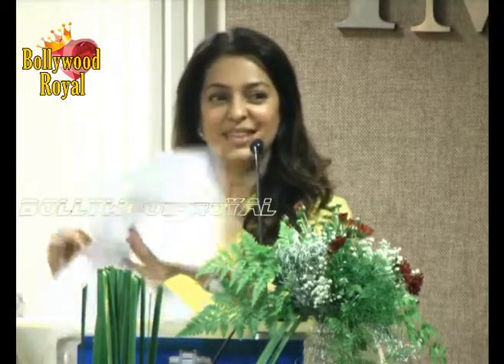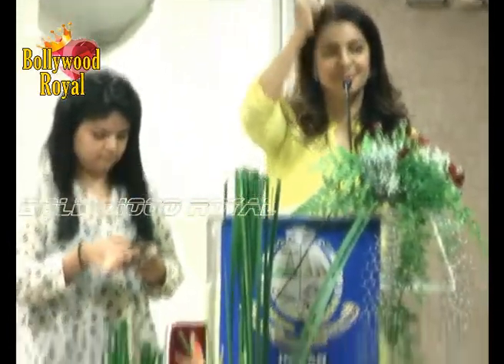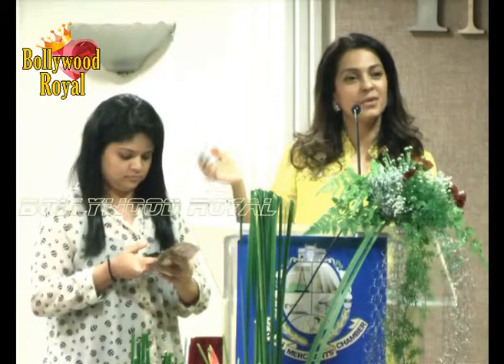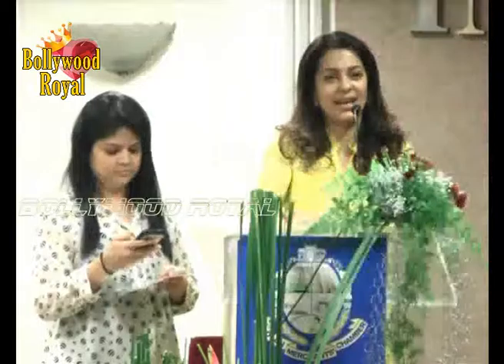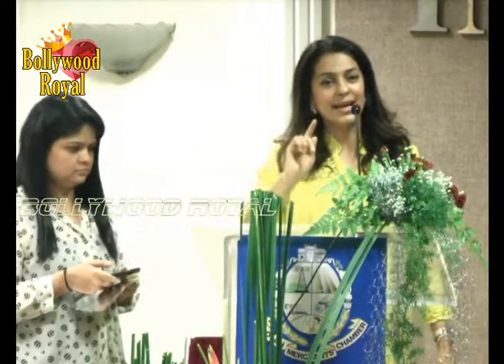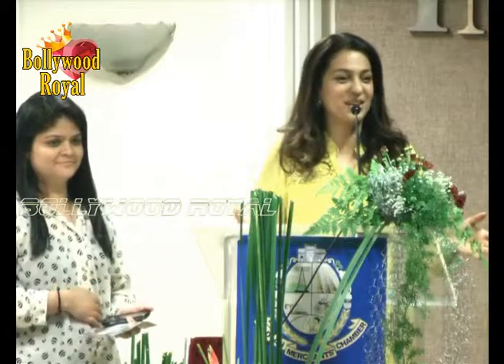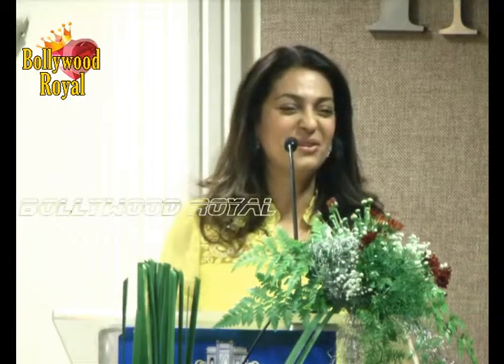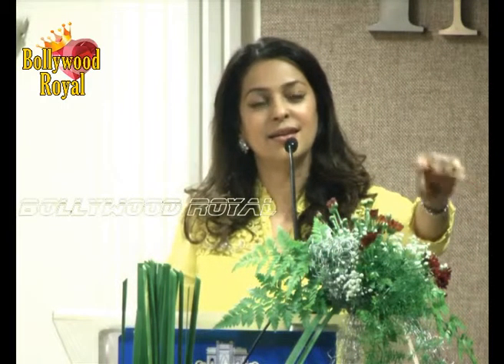Juhi Chawla & Madhurima Nigam at Talk About of Against 'Mobile Radiation' Part 2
Bollywood. the city of dreams is now at your touch! 'Bollywood Royal' is here to mesmerize you with all the news in and around B-town as well as the Television Industry...all UNCUT and RAW videos ...as it is!! The material is the actual happenings without any edit on the real happenings! Catch your favorite stars, actors, models as they appear!